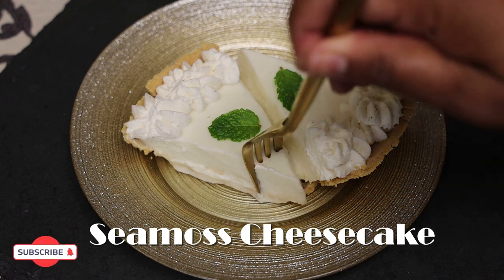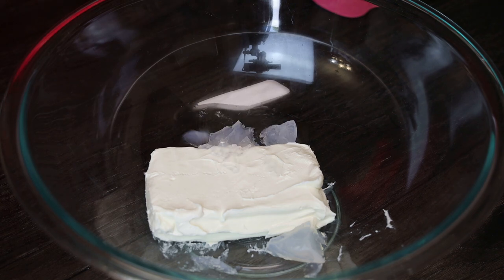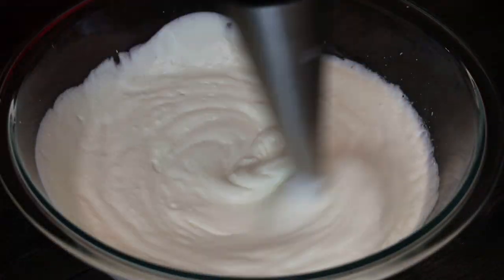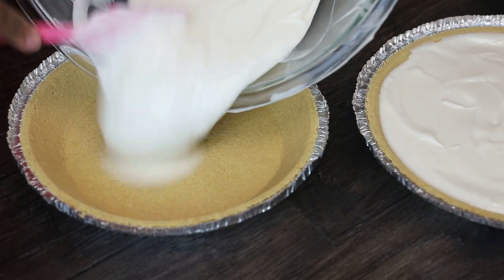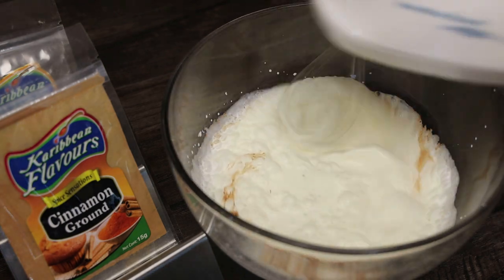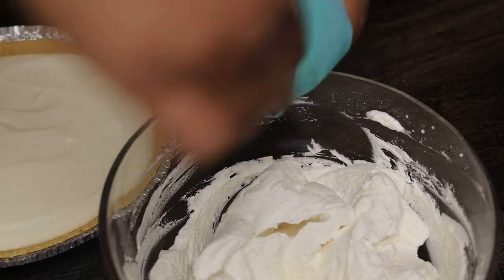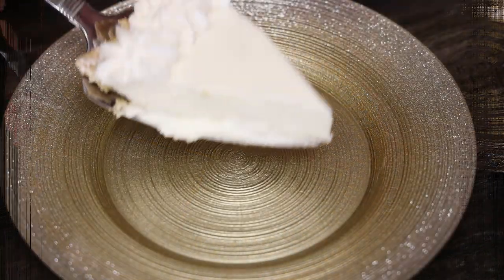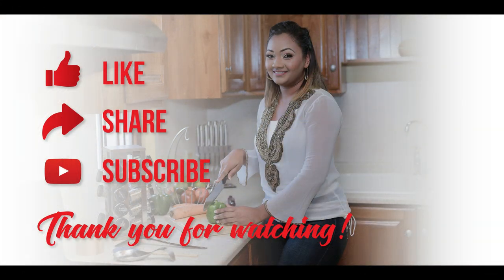How to make Seamoss Cheesecake ( no bake )- Episode 1189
8 oz cream cheese
750 ML/ 26 Oz /3-1/4 cups seamoss
1/3 cup condensed milk
2 tsp vanilla
Two  8" ready crust
1-1/2 cup heavy cream
1/4 tsp nutmeg
1/8 tsp cinnamon
2 tbsp icing sugar